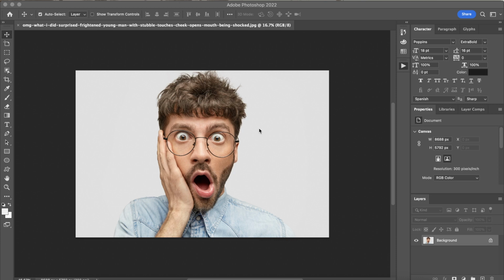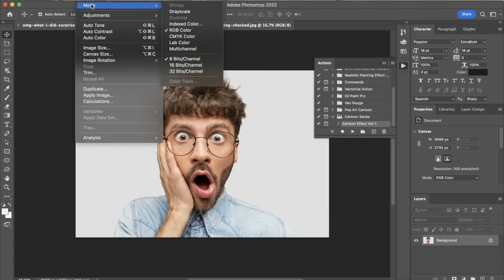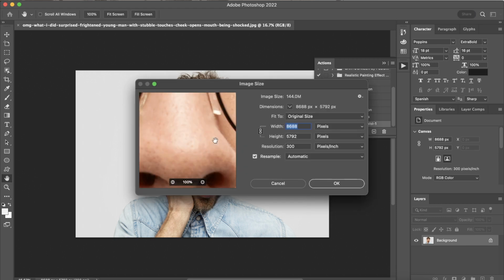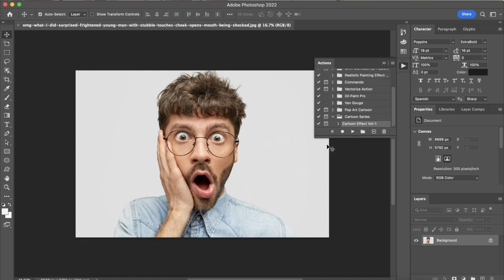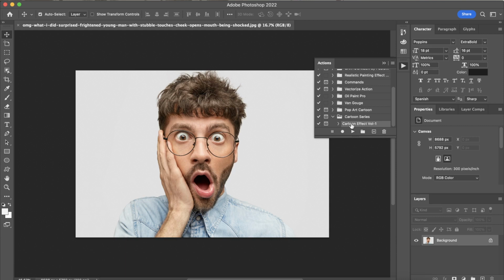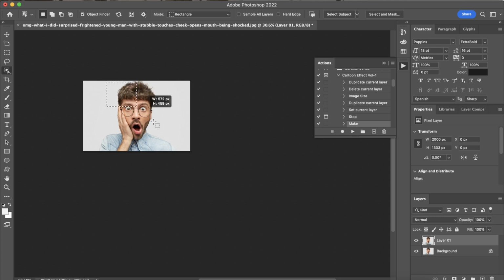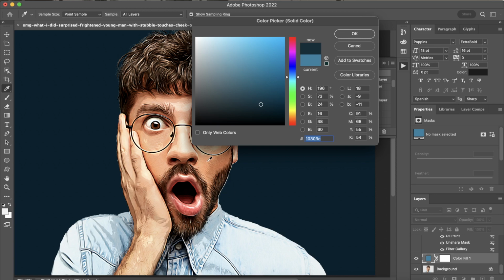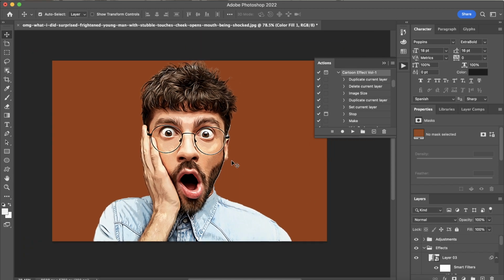Cartoonizer Photohop Action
The cartoonizer photoshop action will provide any photos a cartoonish look. Watch the tutorial. Thanks